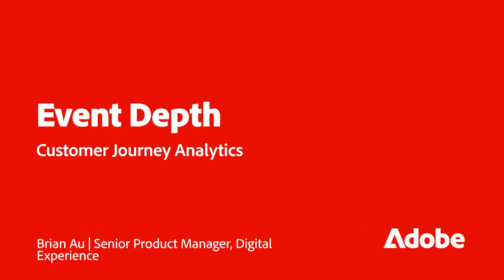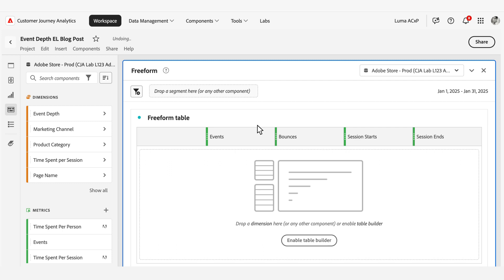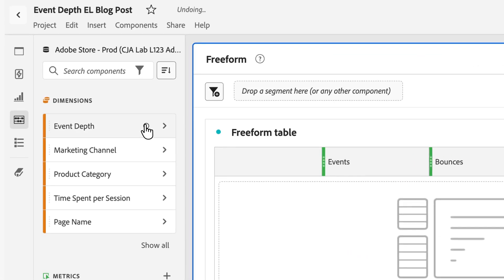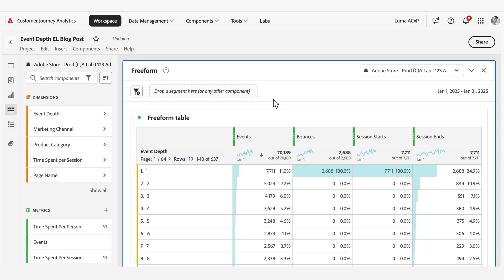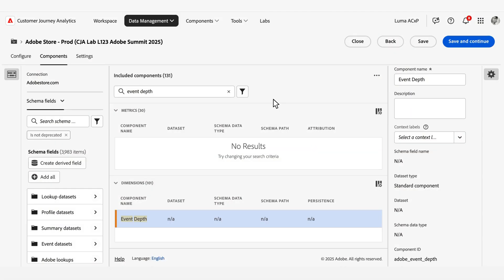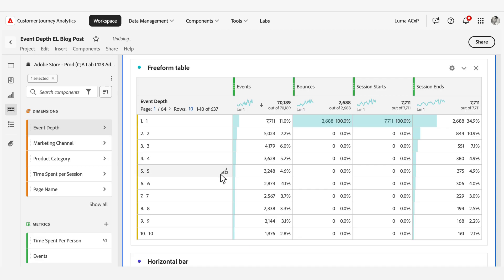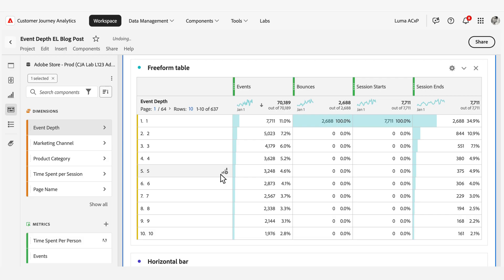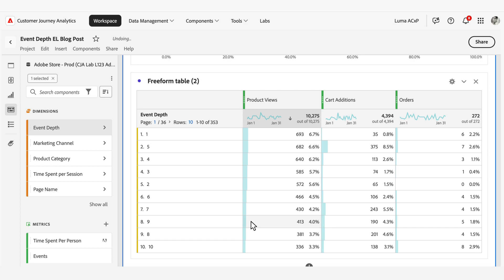Event Depth in Customer Journey Analytics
Event Depth in Customer Journey Analytics is a standard dimension component that enables precise sequential tracking of user interactions within sessions, providing valuable insights into customer behavior patterns across digital and offline platforms.